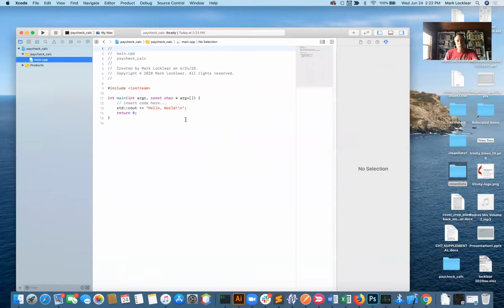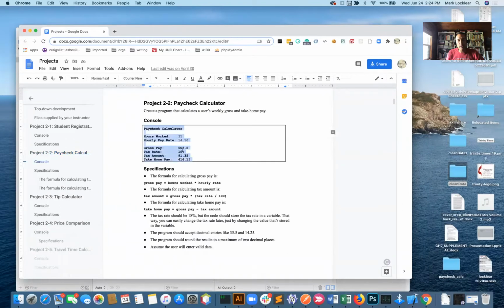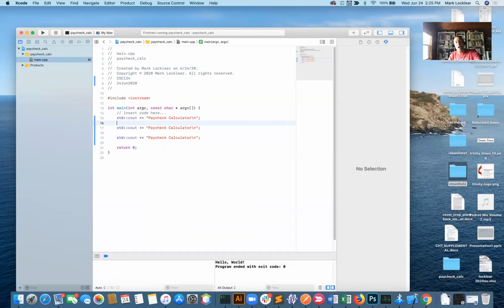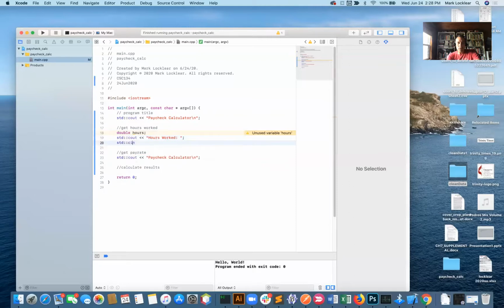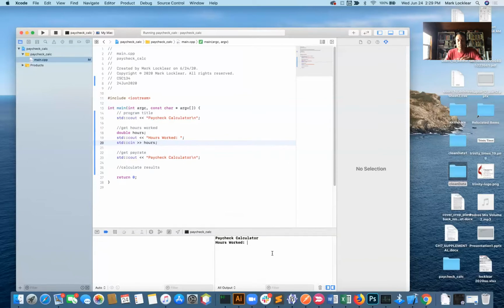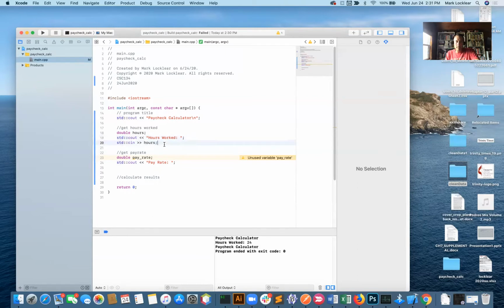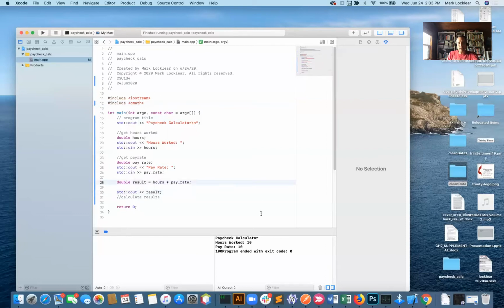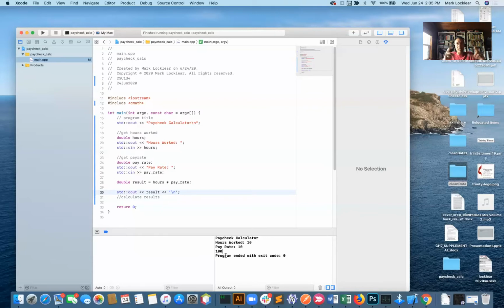Murach C++ Chapter 2